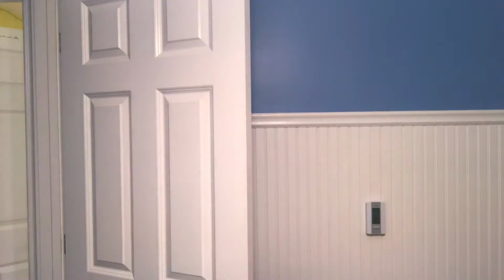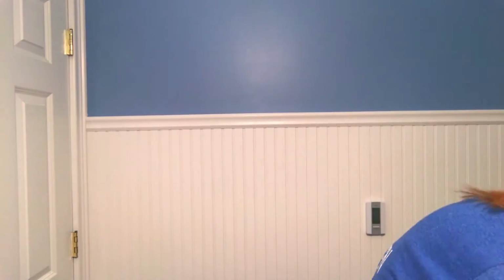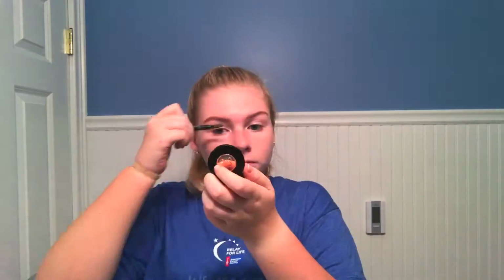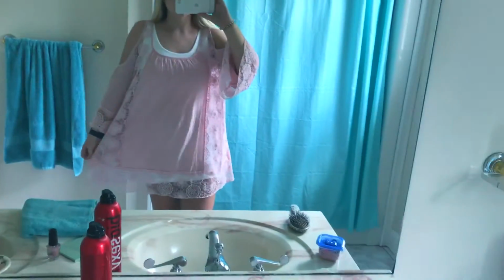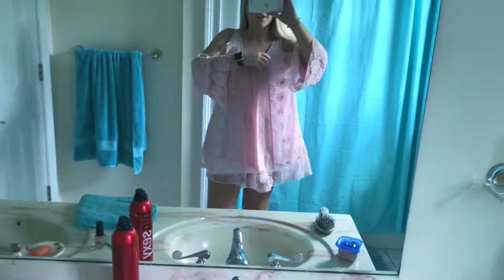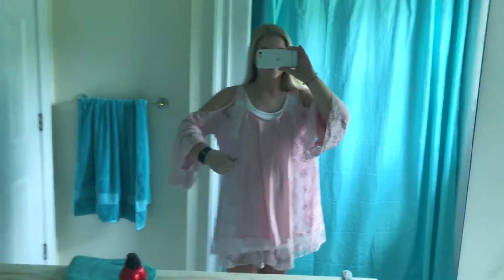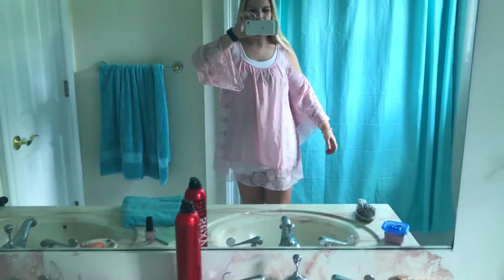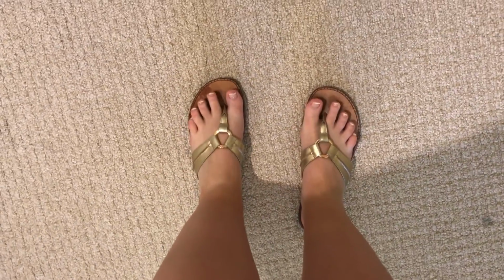GRWM: NYC | Lily Ann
hey hey here's this super simple get ready with me for me great aunt's 95th birthday party in nyc!!! hope it wasnt too boring ;)
~Lily

FAQ (lol nobody actually asks me this)

Have you met R5?
Yes

When's your birthday?

 if you see this comment BOSTON IS BETTER THAN NYC

want editing help cool green screen effects in your videos?? check out these awesome channels! thank you for allowing us to use your content ♡